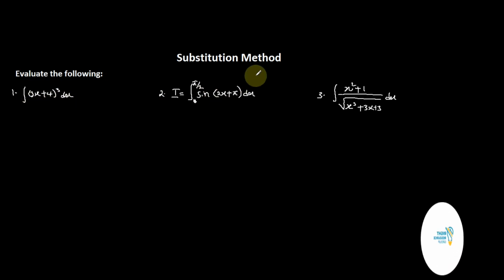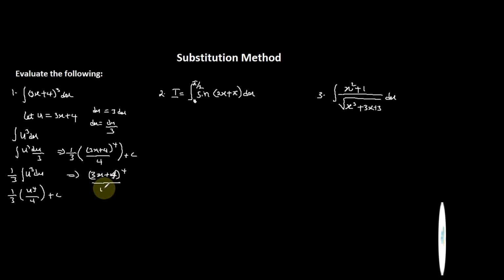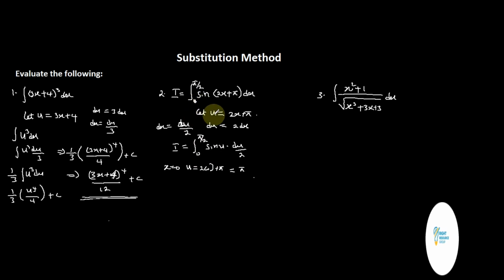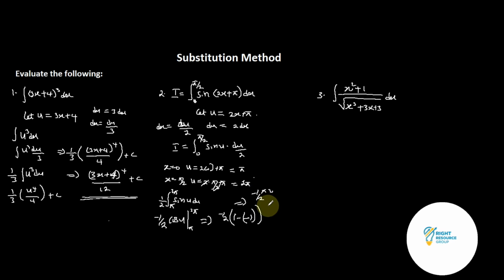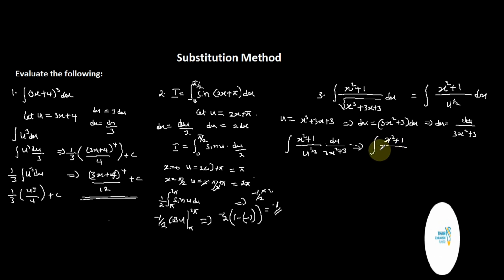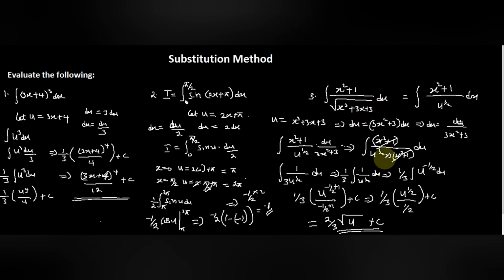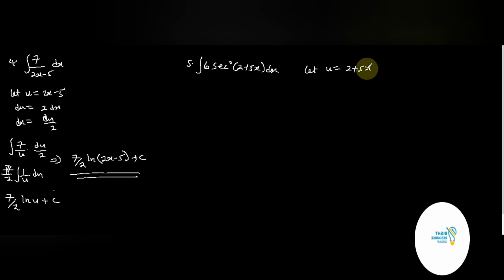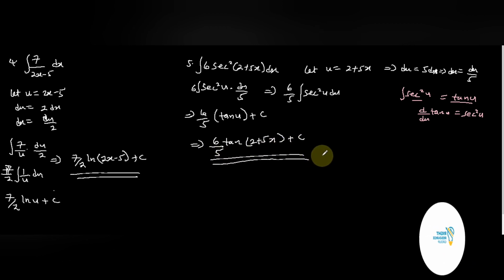Integration By SUBSTITUTION METHOD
In this video you are going to learn how to solve integration by Substitution method. How to integrate Functions using Substitution method.

Integral Calculus, Substitution method, Integration of functions by Substitution method.

Follow this link to our telegram community: https: //